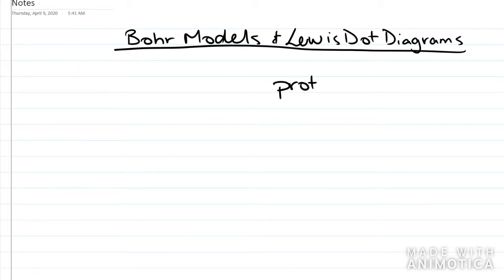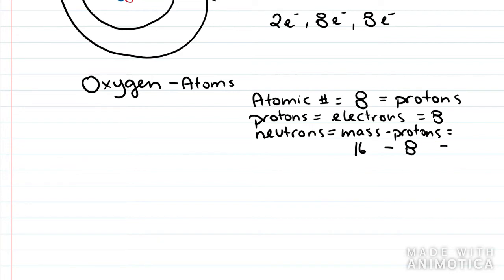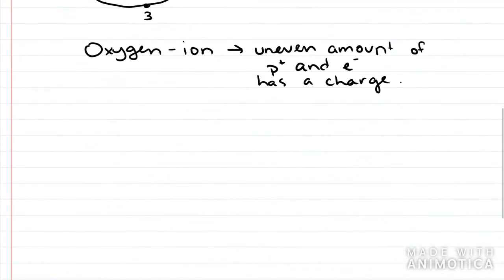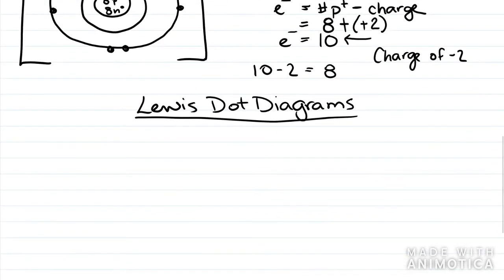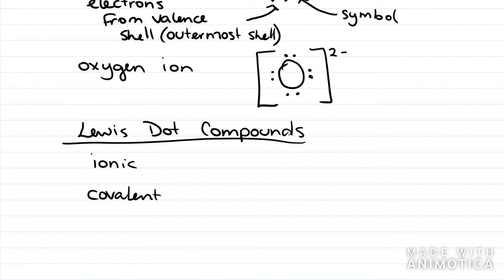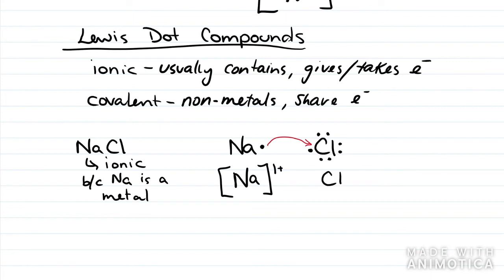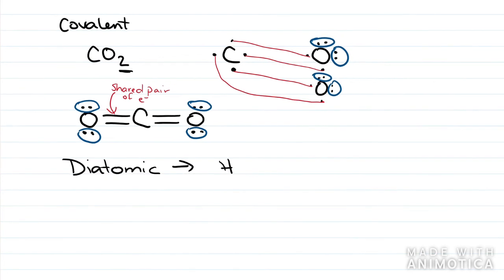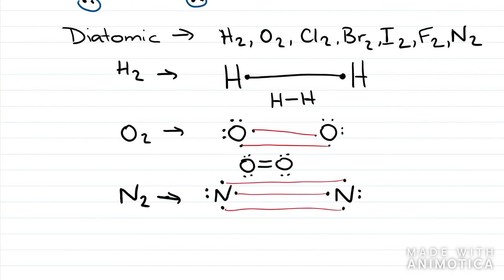Sc 10 Bohr Model and Lewis Dot Diagram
This video reviews Atomic Structure, Bohr Models for both atoms and ions.

It also goes over Lewis dot diagrams and compounds.

Also watch:
Lewis Diagrams Made Easy: How to Draw Lewis Dot Structures